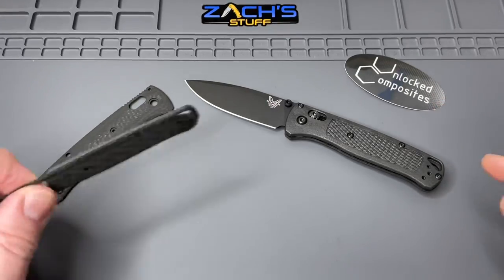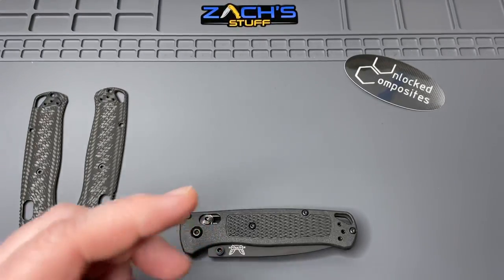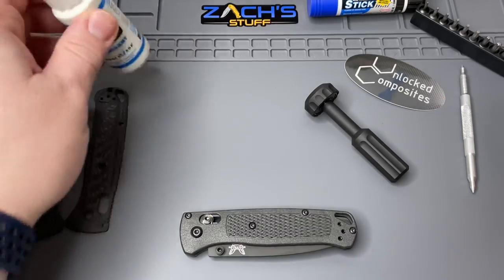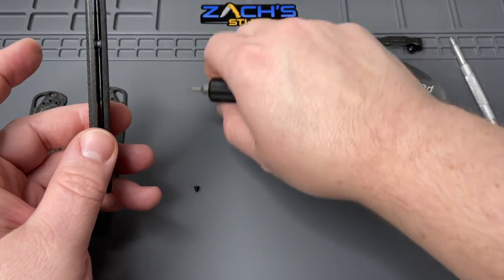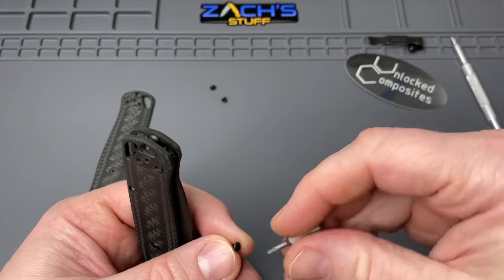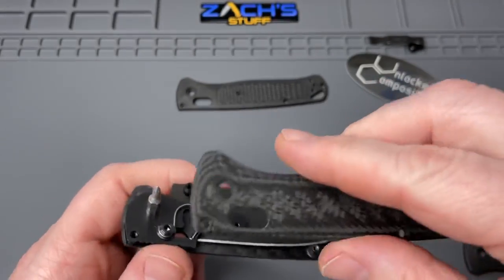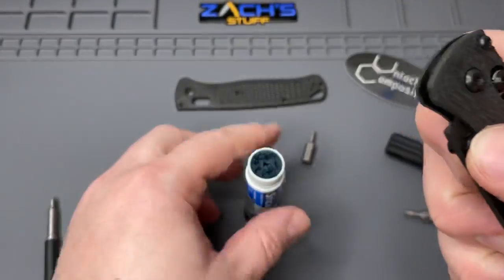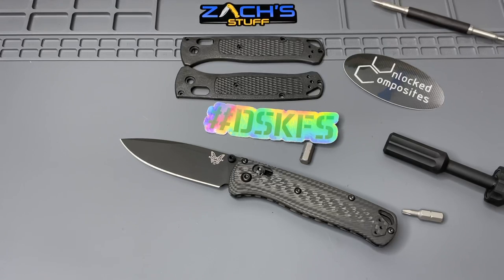Carbon Fiber Benchmade Bugout Scales (Unlocked Composites)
-Pivot Alignment Tool- Rust Bucket Goods